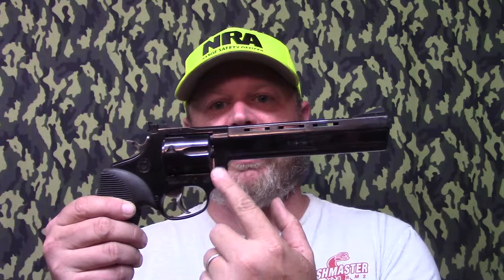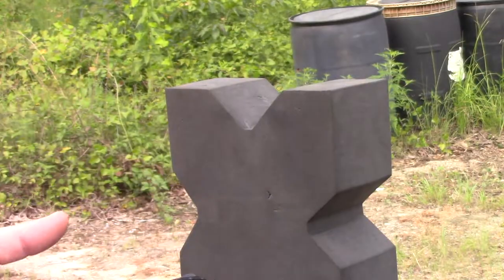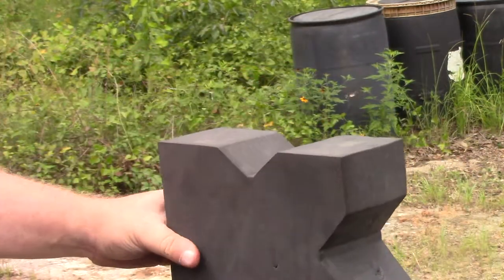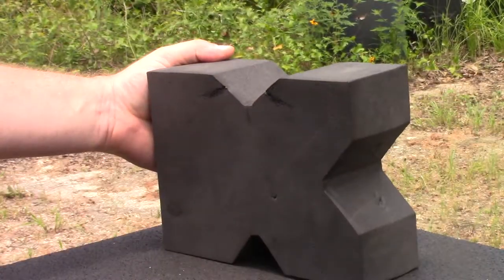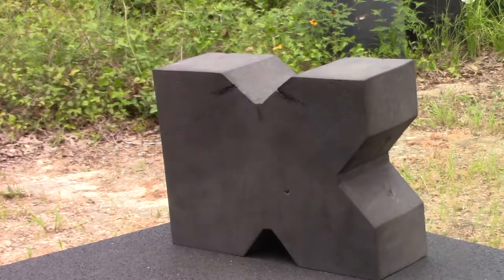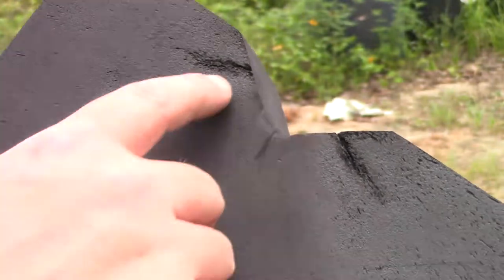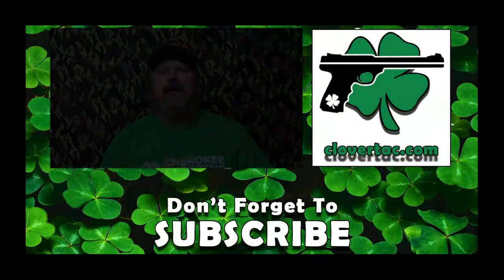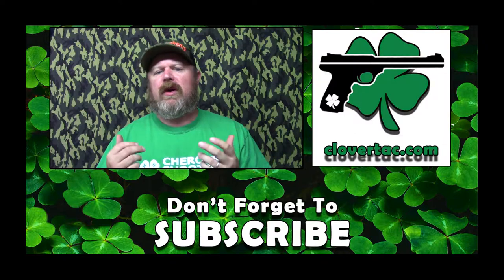Foam Action Sports Gun Rest - Revolver Cylinder Blast - Durability Test - Viewer Submitted Request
A special thanks to the viewer that requested this video. Remember that we are always open to requests from our viewers.

In this viewer submitted request, we durability test the Foam Action Sports gun rest to see how well it holds up from revolver cylinder blast. We use a Taurus Tracker chambered in .17HMR, a Smith & Wesson Model 15 chambered in .38 Special, a S&W Model 65 chambered in .357 Magnum, a Ruger Vaquero chambered in 45 Long Colt and a Ruger Redhawk chambered in .44 Magnum. We run a full cylinder through each revolver during this test. There was some damage, especially with the Smith & Wesson Model 65 but overall the rest holds up very well. The one issue we quickly realized when dealing with these revolvers was the weight of the rest. While one of the perks of this rest is the lightweight design, it is seems to be too light depending on the caliber/weight ratio of the revolver. Though this is a slight problem, we do not believe it is a major issue that can be solved in a number of ways.

CloverTac channel!

CloverTac is an East Texas based firm
dedicated to education with all things
related to firearms. In particular we strive
to reach current and potential youth
shooters as well as those adults interesting
in joining the pro firearm community. It is
our goal to spread this knowledge in hopes
that it is passed on to others interested in
the community as well as future generations,
in other words "Chain Fire Freedom'

CloverTac also assists and support various
businesses related to the firearms and
outdoor industry by way of reviews,
interviews promotion, advertising, testing,
research & development, etc. If your company
would like our help in any of these areas